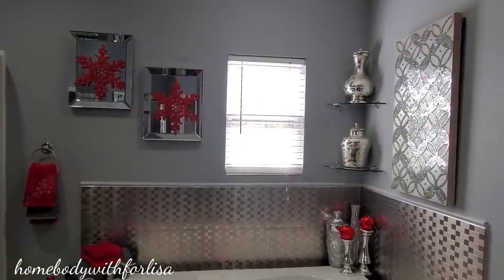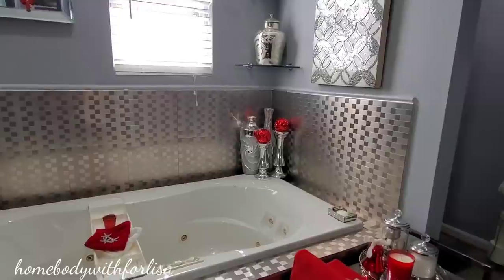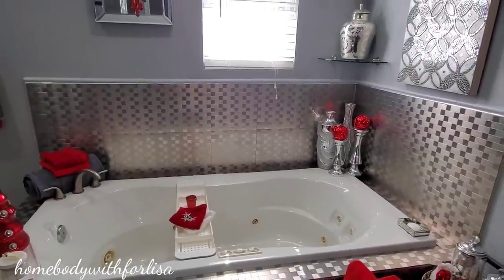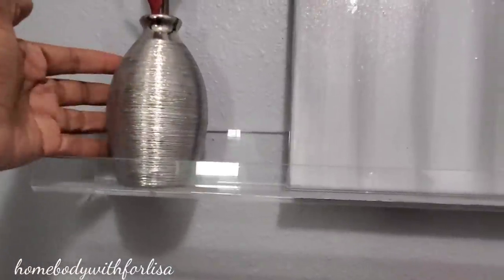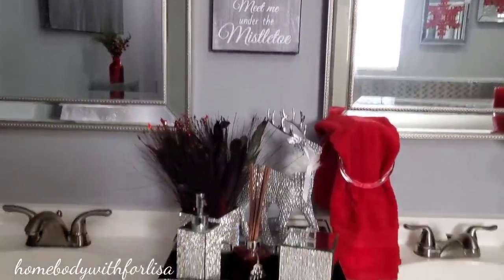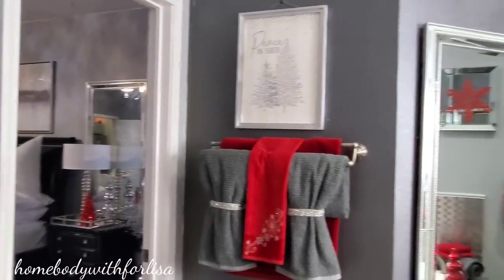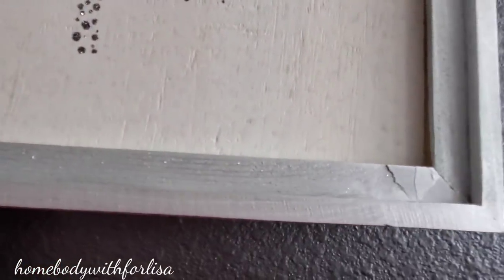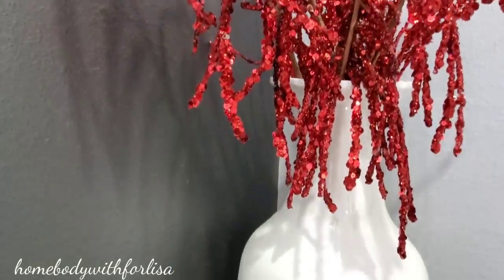Master Bathroom Christmas Tour | Bathroom Decorating Ideas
Master Bathroom Christmas Tour

My Console table also sold at Amazon

My console table from Walmart:

Link to Shelves I purchased:

Link to vinyl plank: